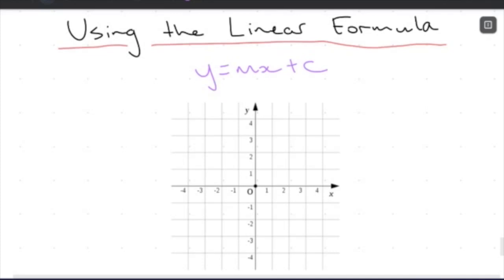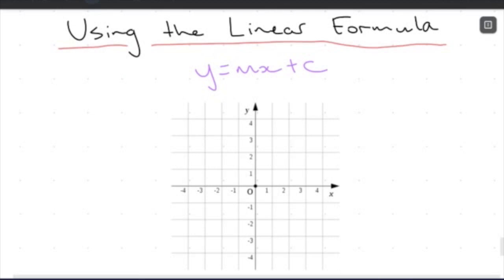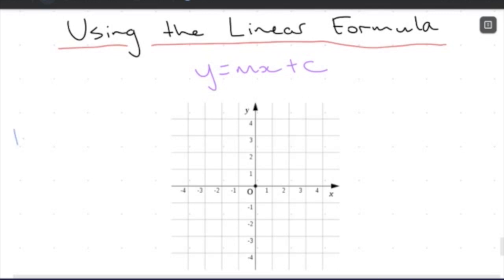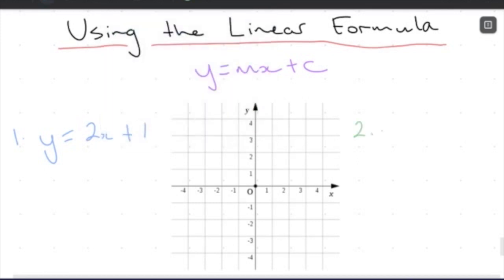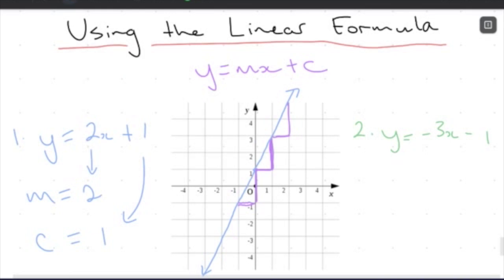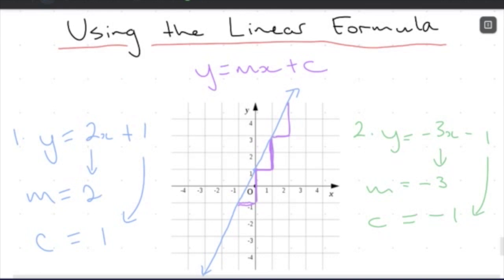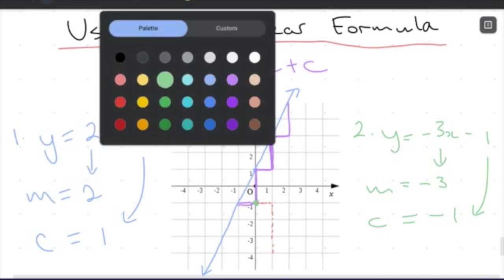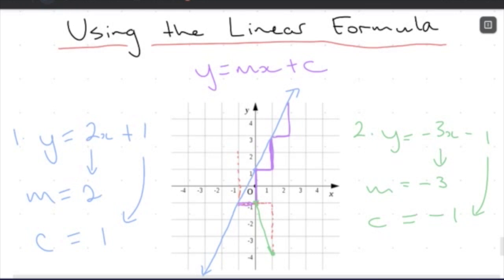Using the General Linear Equation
This video takes us through how to use the general linear equation to draw linear graphs.